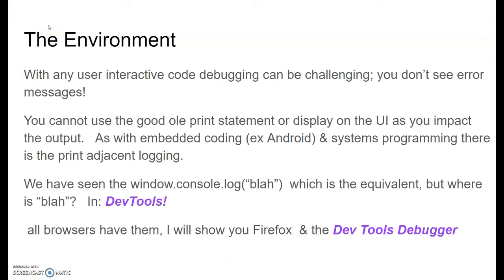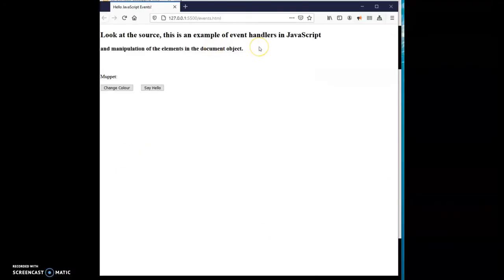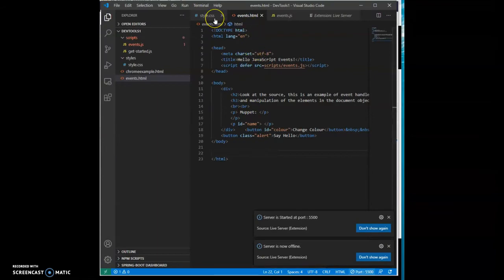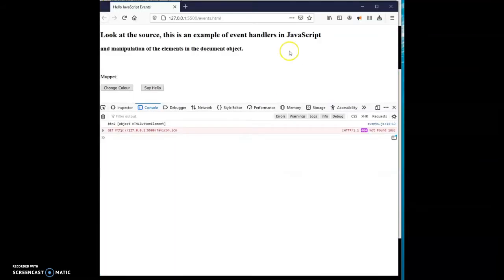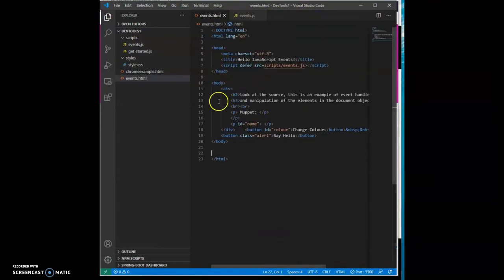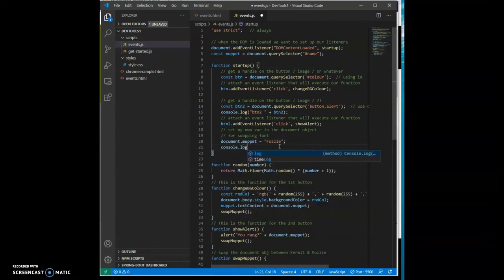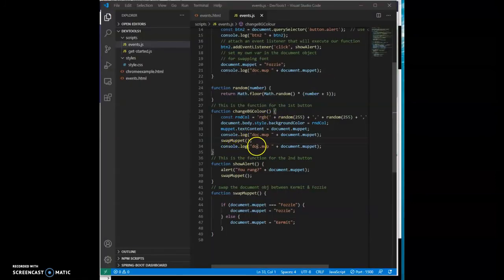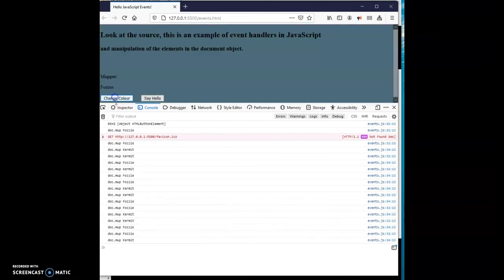03 01 devtools js console log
Using Firefox DevTools the console tab to show console.log statements